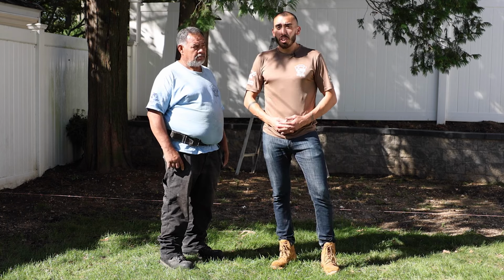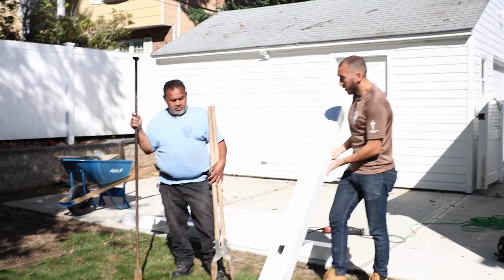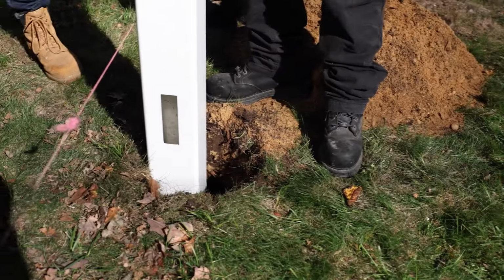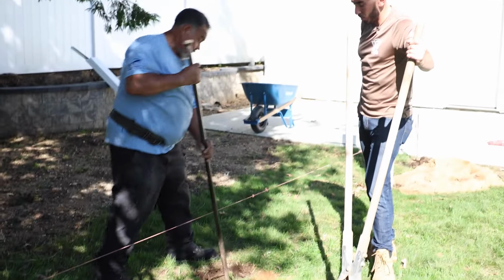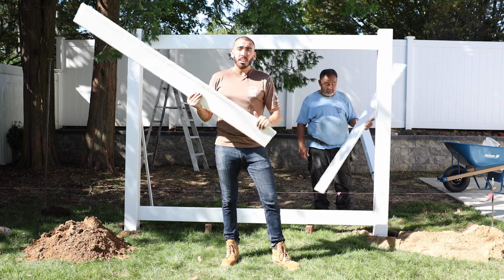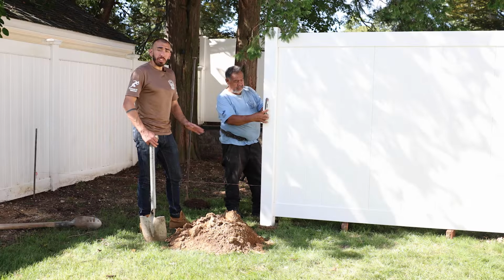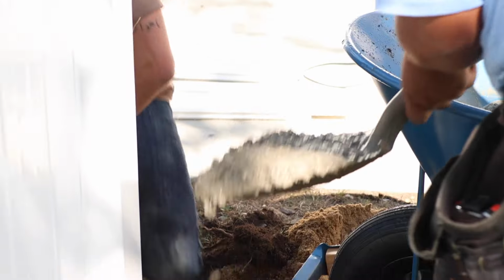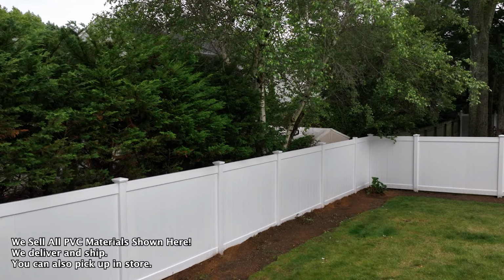How To Install a PVC Fence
In this video we take you through the entire process of installing a solid privacy PVC fence. This tutorial is intended to provide you with all of the information necessary to successfully install a PVC fence from start to finish. Feel free to give us a call or stop in our store to inquire about purchasing material or having us install for you!

Natural Beauty Fence
3490 Sunrise Hwy
Wantagh, NY

Chapters:
0:00 Introduction
00:15 Set Your String Line
01:14 Dig Holes and Install Posts
05:33 Assemble Section
09:57 Add Concrete
11:22 Caps
11:45 Final Product!
12:40 Contact us with any inquiries.